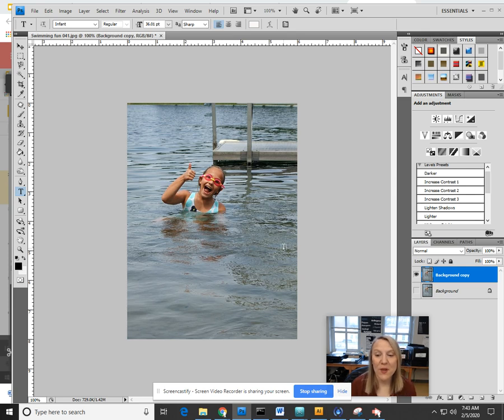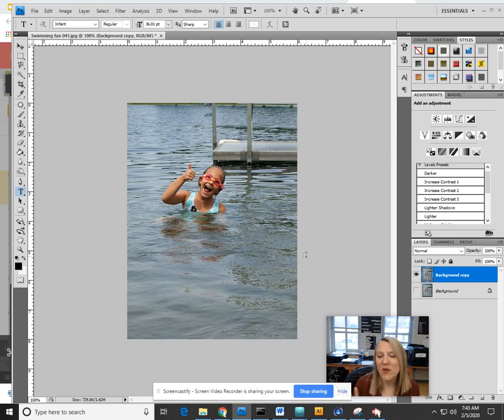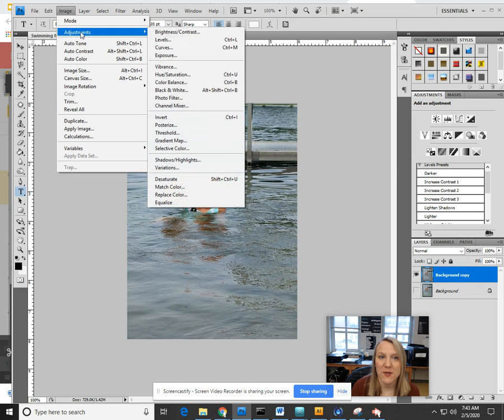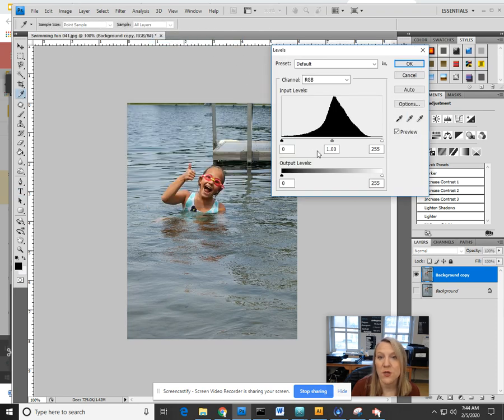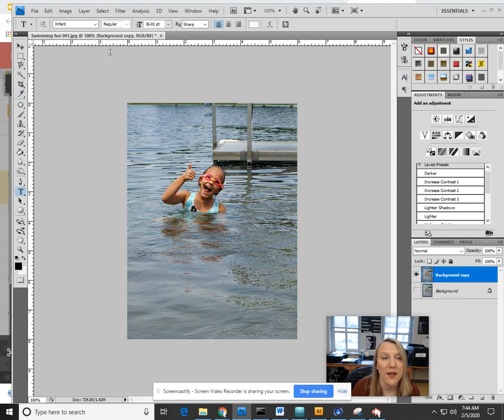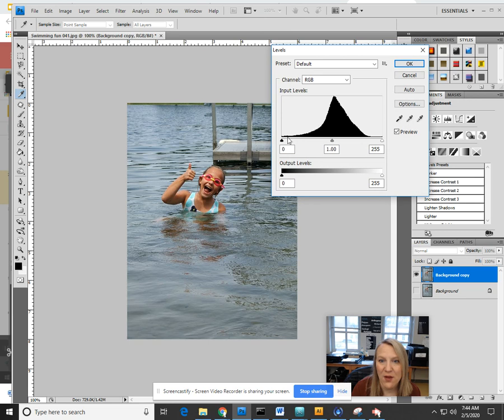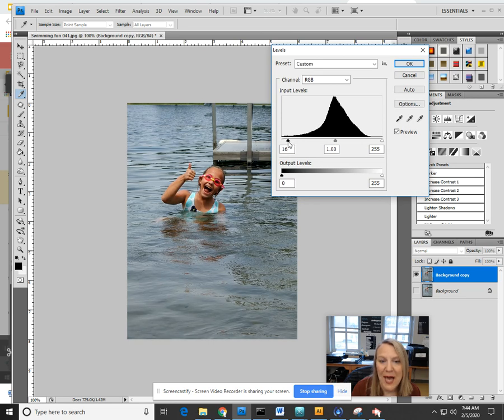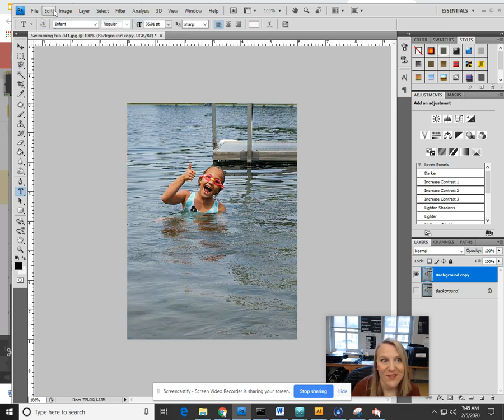Untitled: Feb 5, 2020 7:45 AM